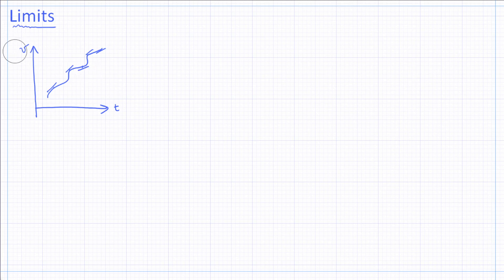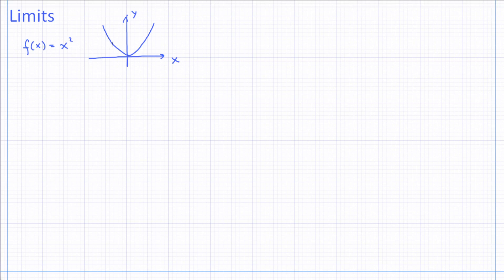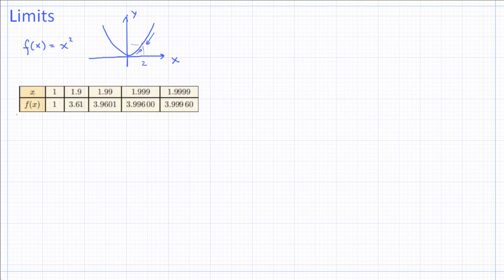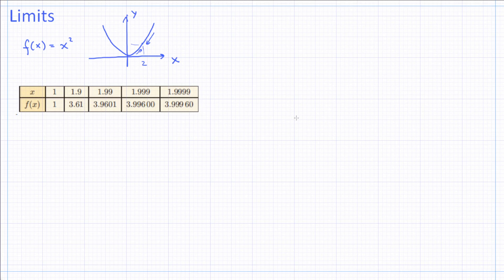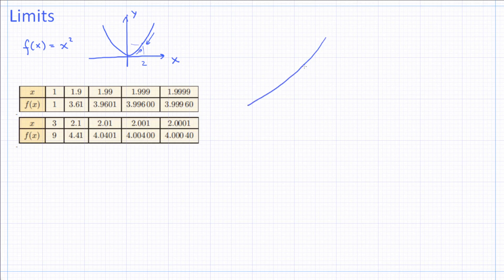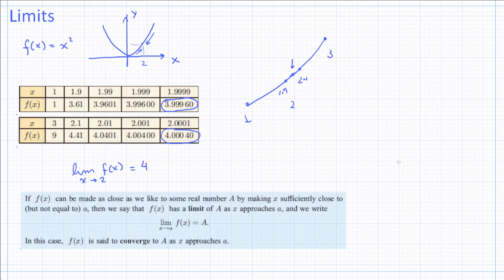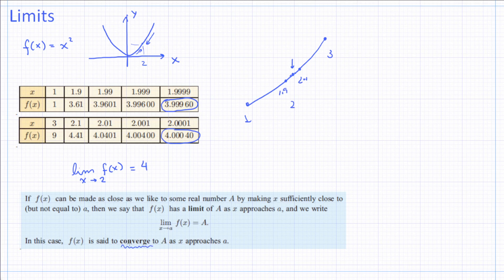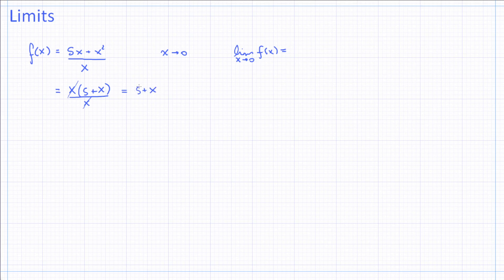Calculus: Limits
IB Maths SL Calculus